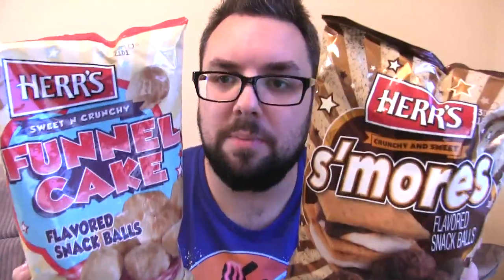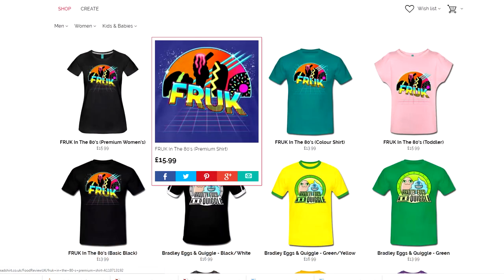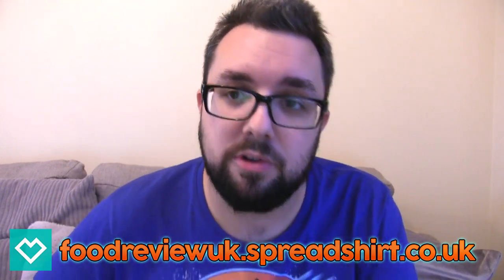Herrs S'Mores Balls & Funnel Cake Balls Reviews | Corn Snacks!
MJ checks out some American Snack Balls, these are S'Mores and Funnel Cake varieties! Whoa!